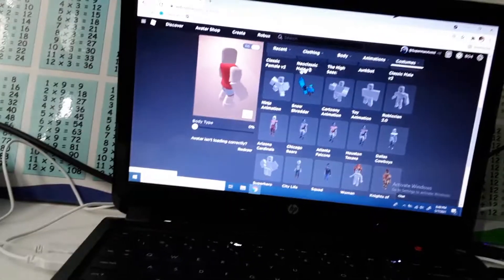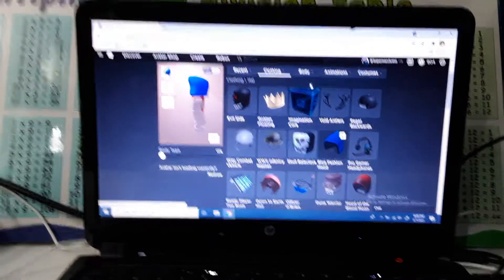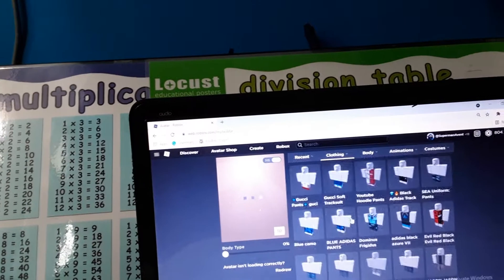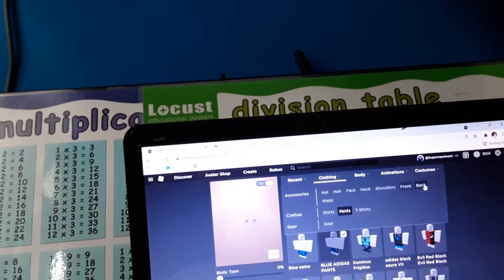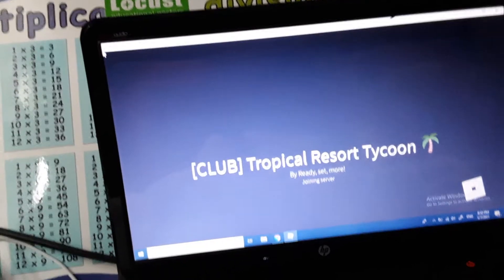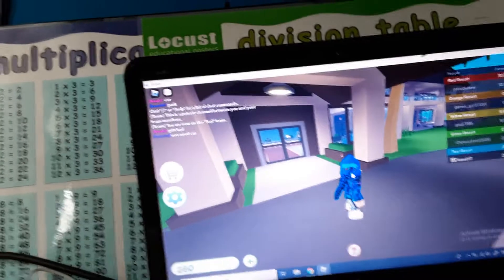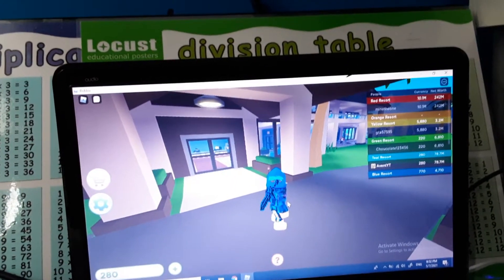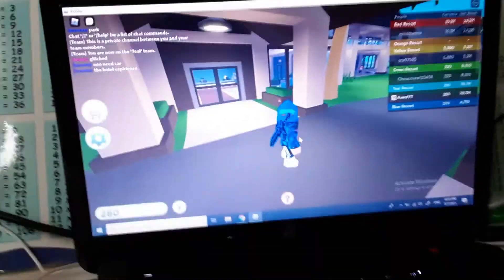hey guys sorry for not posting (here you go my classmate shoutout to you)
sorry for not posting shoutout to my classmate